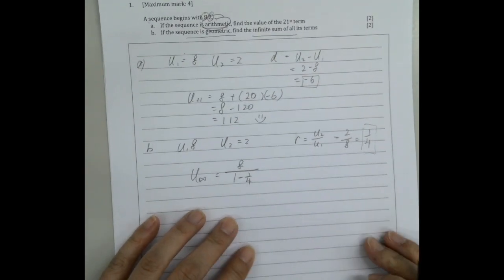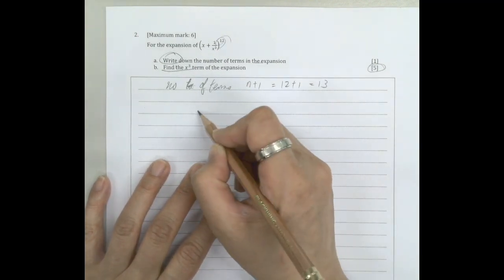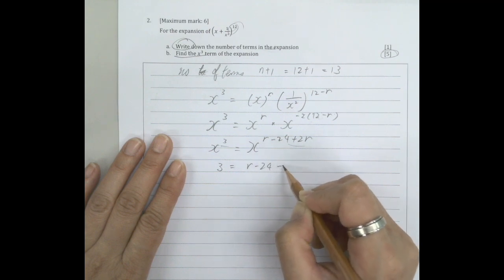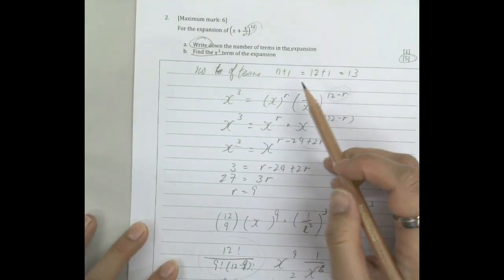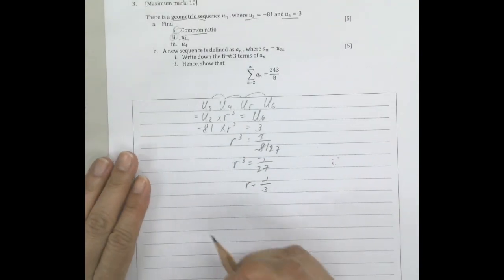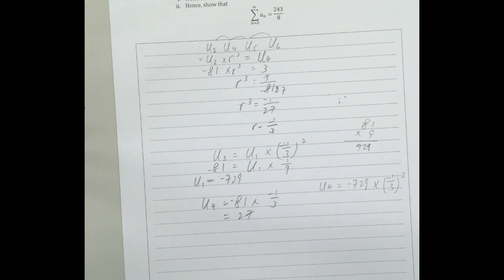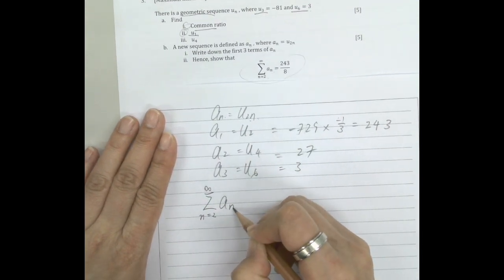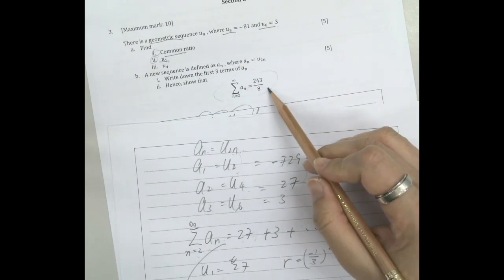Compilation of Y11 Sequence, Series and Binominal Expansion P1